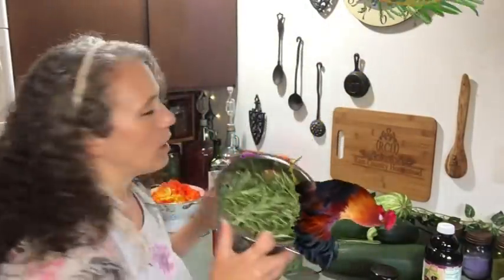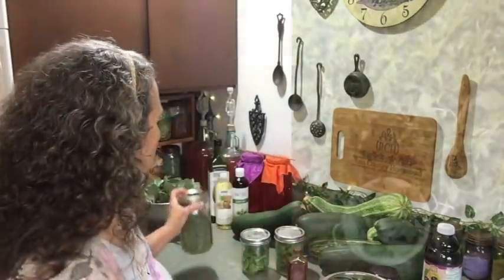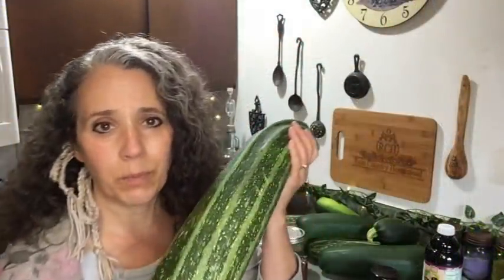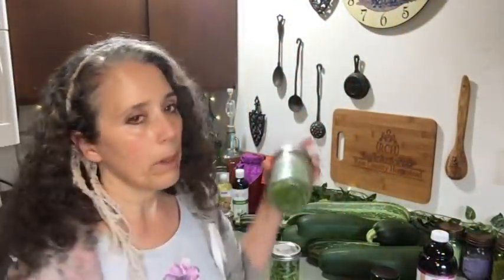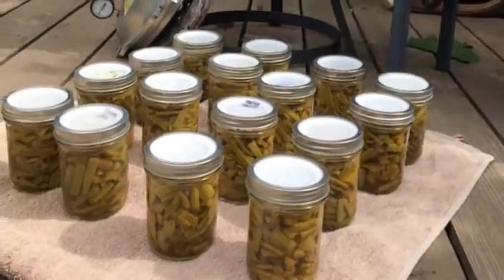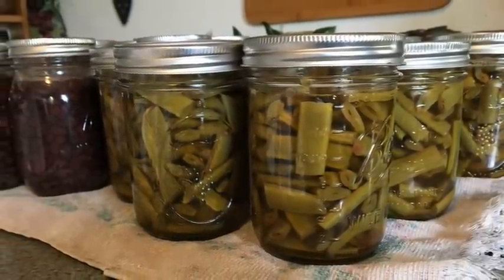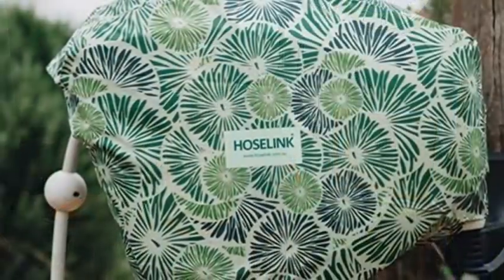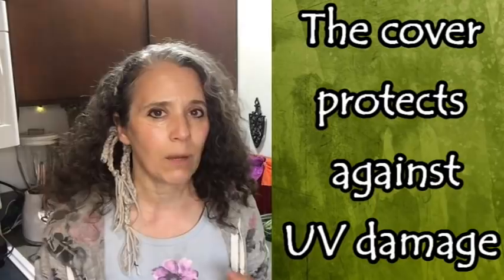Rosemary, Sage, and Other This~N~That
Mother Earth Products: (Save 10% by going through this link!):
The Homesteader's Natural Chicken Keeping Handbook: